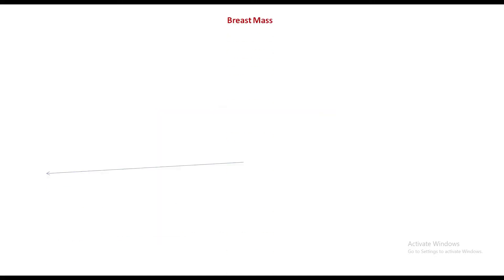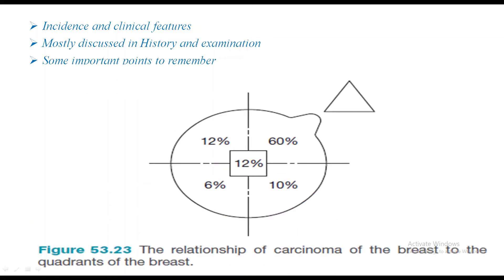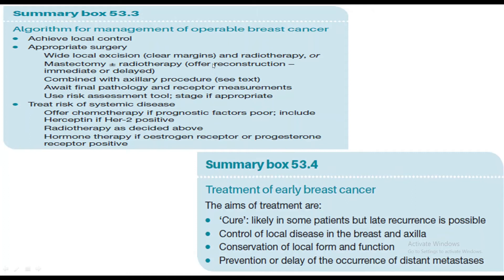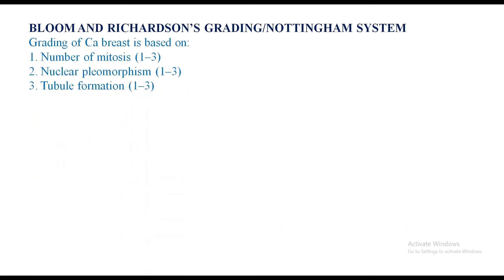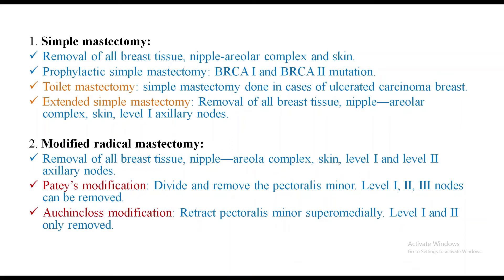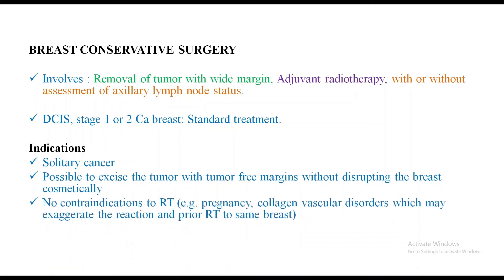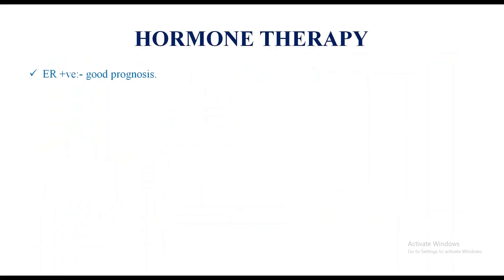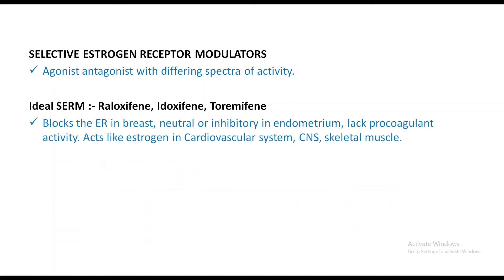BREAST LUMP MANAGEMENT !!! Easy approach with flow chart (Short Video)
This video deals with very important topic for medical students in teams of professional examination

It contains important flow charts and tables of significance also different treatment modalities are discussed in detail.